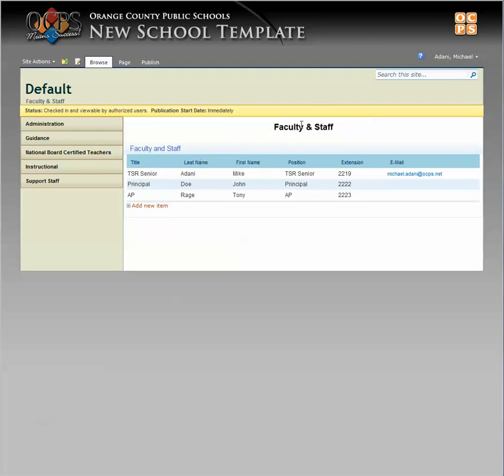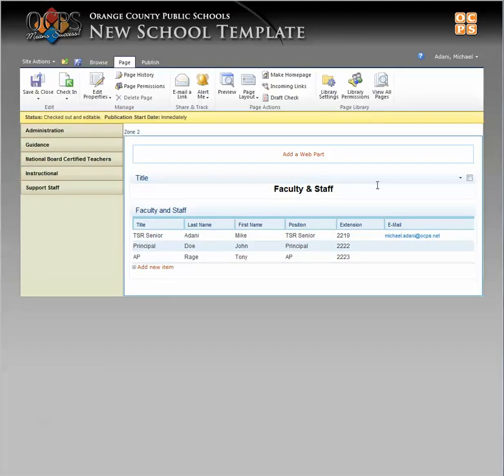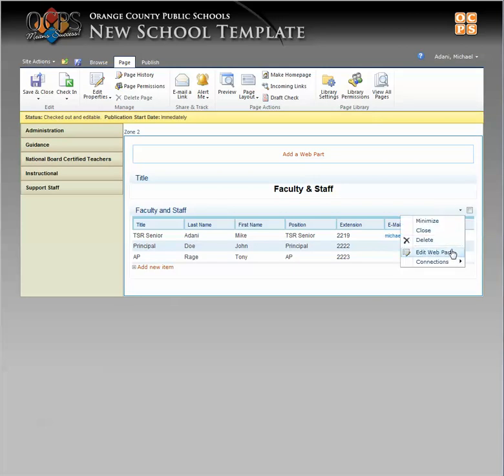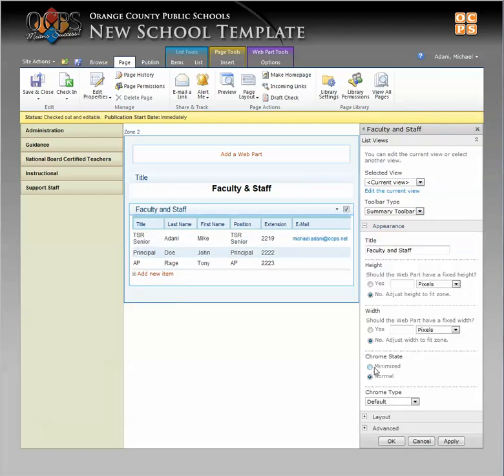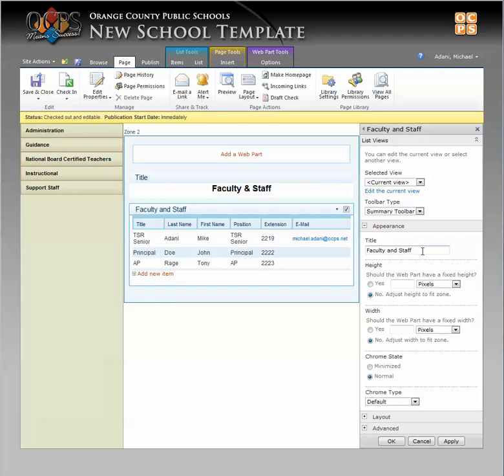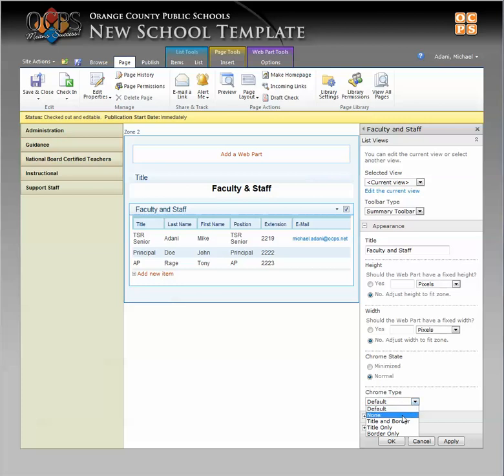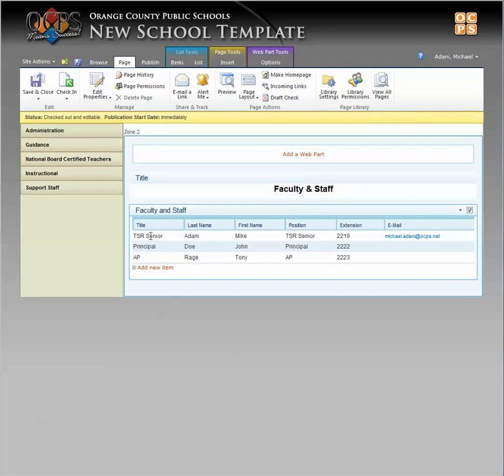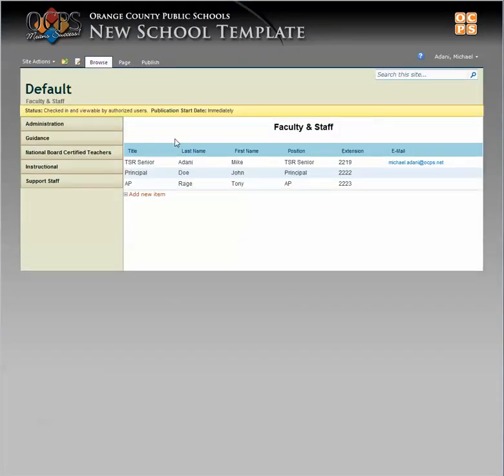SharePoint - Use Chrome Title on a web part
How to turn chrome on and off